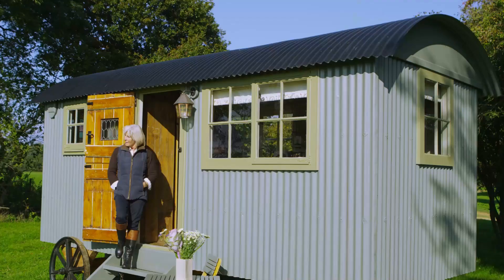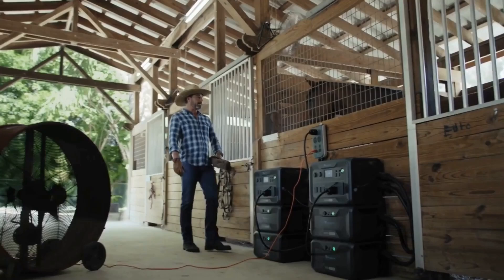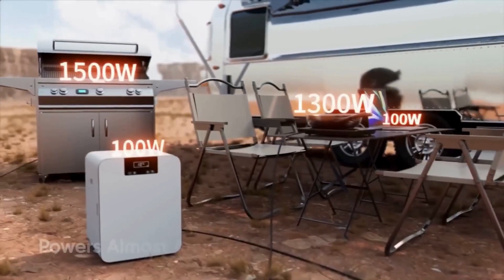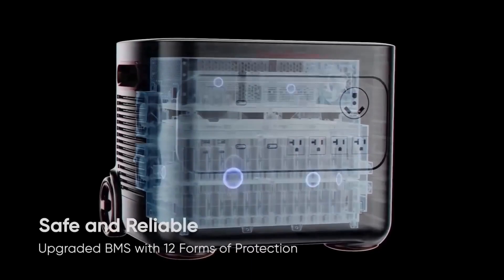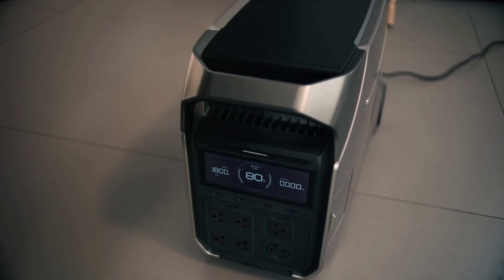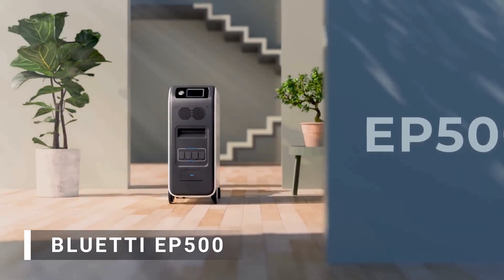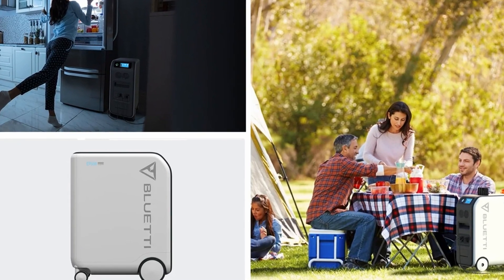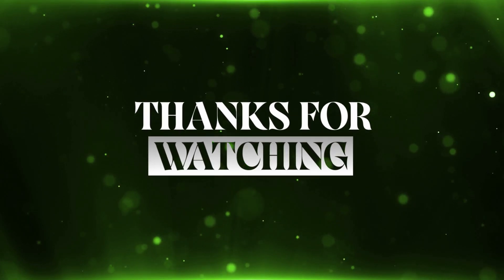Best Solar Generator For Off-Grid Living | Power Showdown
Discover the best power solar generator for off-grid living.

UPGRADE PICK
UPGRADE PICK
UPGRADE PICK
UPGRADE PICK

Looking for the best portable power solution for off-grid living? In our 2026 ultimate guide, we review top solar generators and battery backup systems for 2026. From quiet, high-capacity models to efficient solar-powered options, we’ll help you choose the right power station to fit your needs. Whether you're powering an off-grid home, RV, or campsite, find the perfect balance between power, portability, and reliability. Don’t miss out on the best off-grid power solutions for your lifestyle!

CHAPTERS:
0:00 - Intro
0:30 - Bluetti AC500
1:25 - Jackery Explorer 3000 Pro
2:28 - EcoFlow Delta Pro 3
3:57 - Bluetti EP500
5:03 - How to Choose a Solar Generator